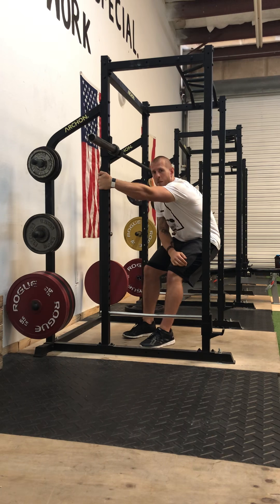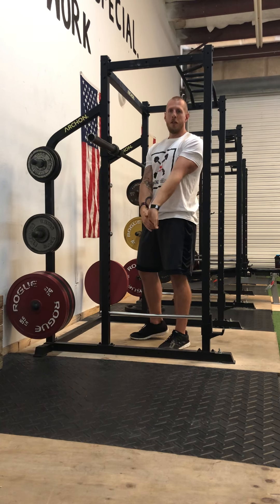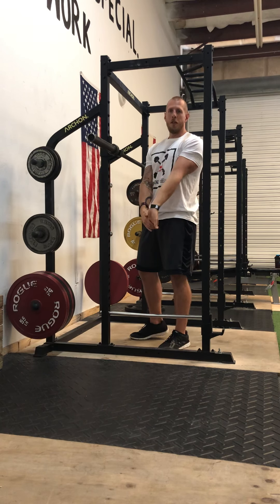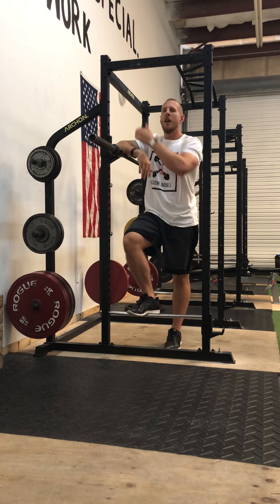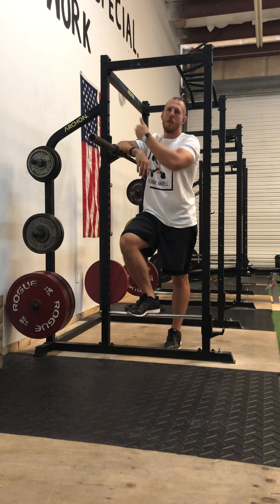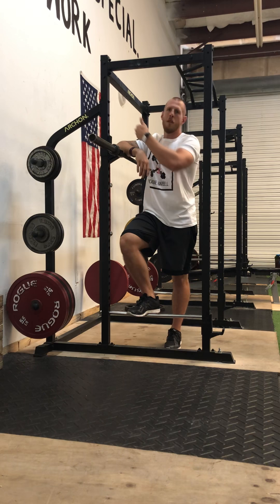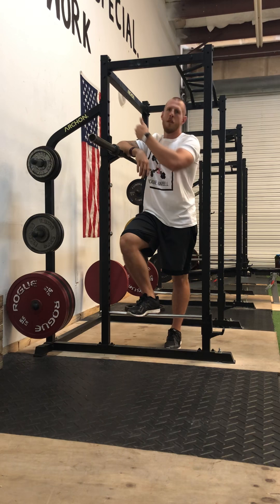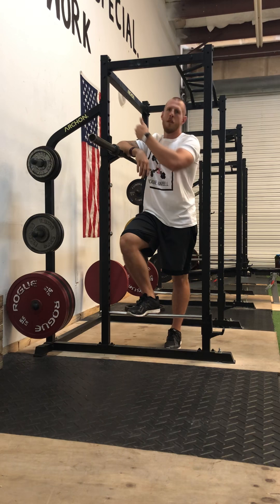Low Bar Squat - What’s the Difference Between High Bar and Low Bar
🍑 Here’s the most hip dominant standard squat variation! Low bar requires the MOST mobility in the gleno-humoral region; make sure you’re active and able to pull the bar into the back!

💥 Treat your low bar position like a high bar position; keep yo chest up!

💥 This bar position requires the MOST hip mobility so don’t force the position!

--- For more FREE powerlifting/strength training content follow me @ray_198_powerlifter on IG!
--- For a strength training program that's $7 a month visit us at backbonebarbell.com